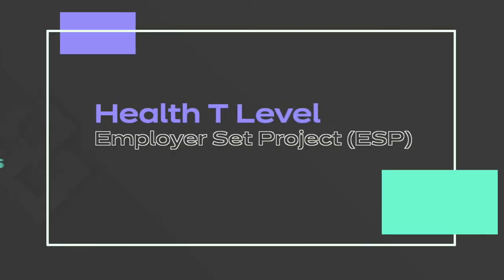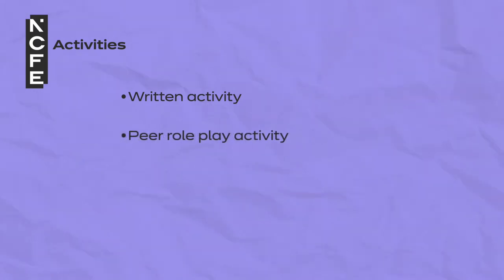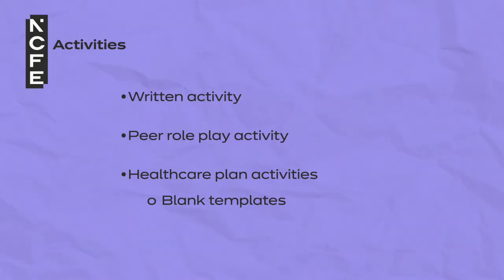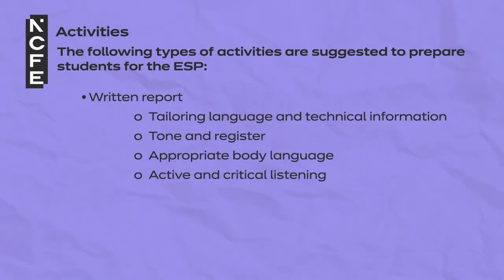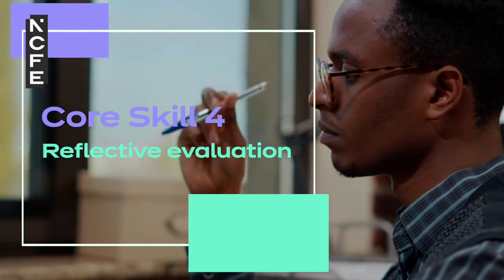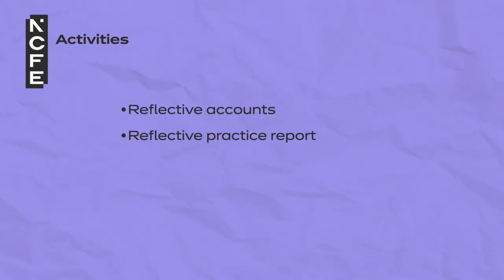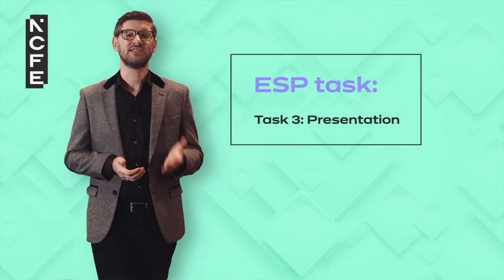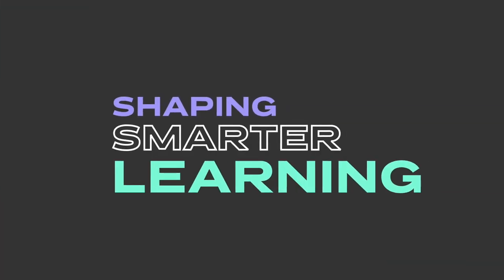Health T Level - Employer Set Project (ESP) Core Skills